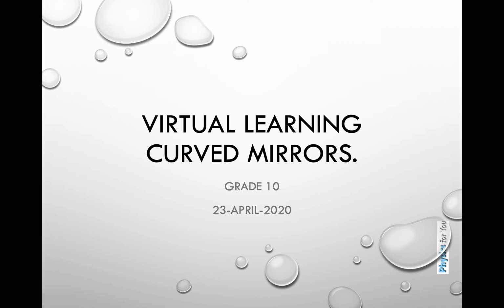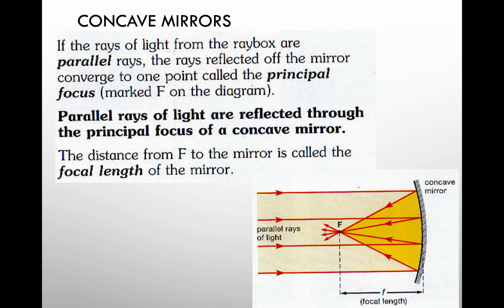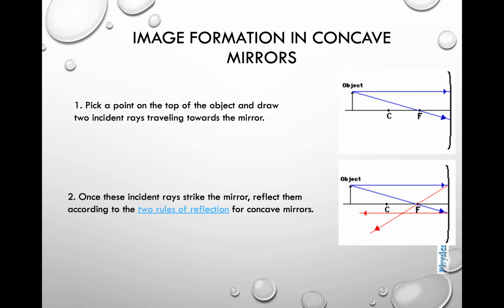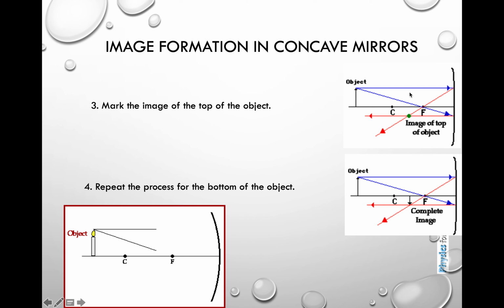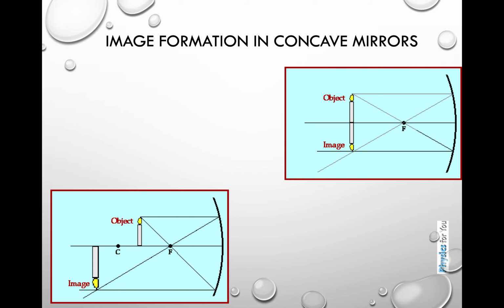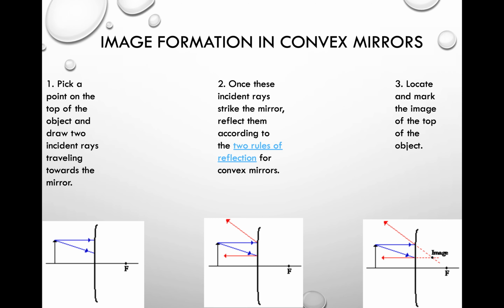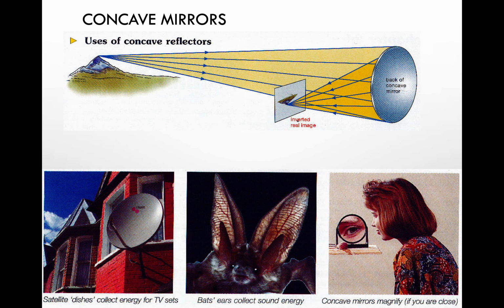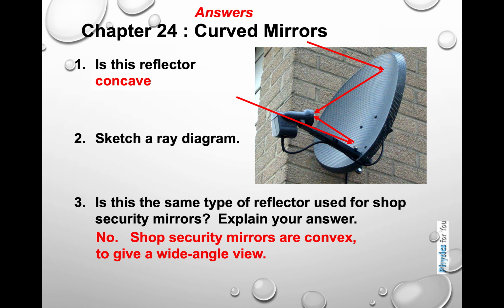Curved Mirrors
MYB-Physics